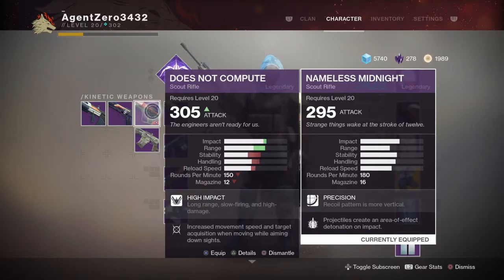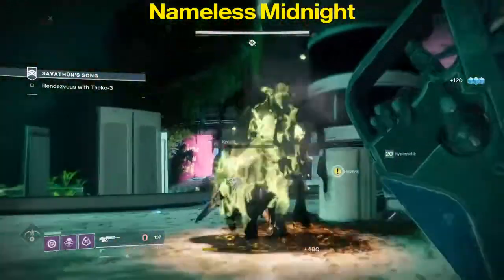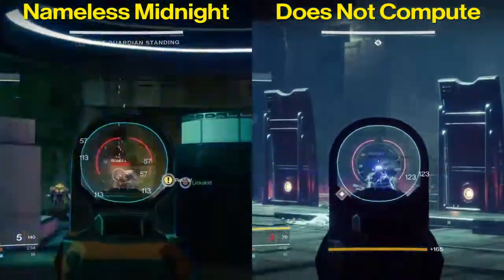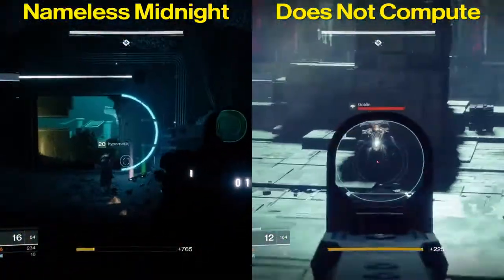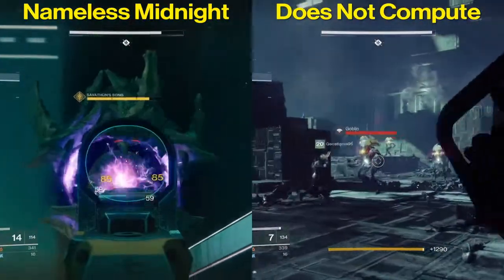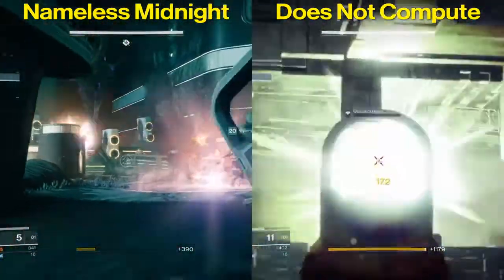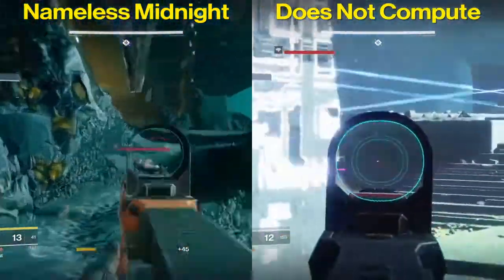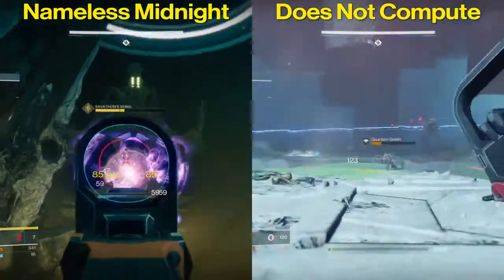Destiny 2 - Nameless Midnight vs Does Not Compute Comparison!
The Nameless Midnight and the Does Not Compute are two Kinetic Scout Rifles in Destiny 2. Check out this video to see a comparison of these two rifles and here about which one I prefer!